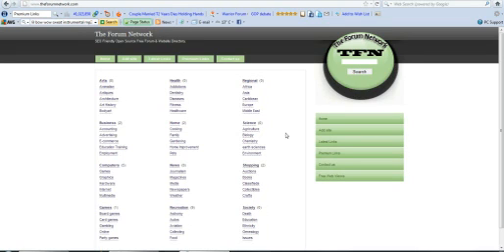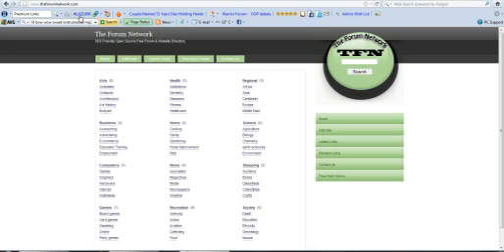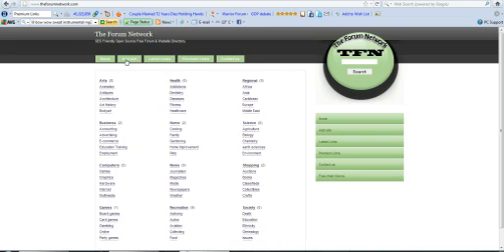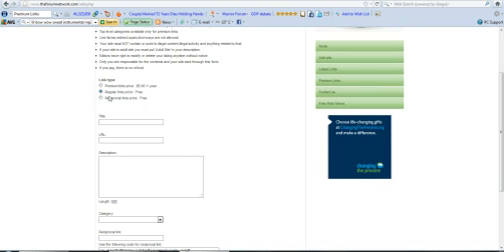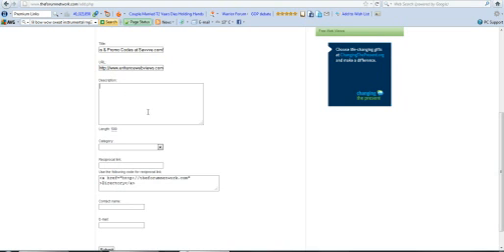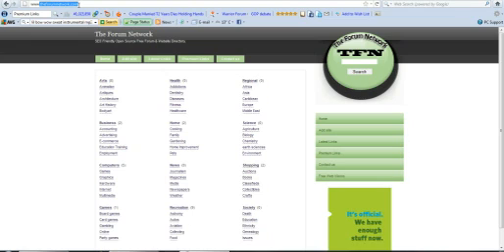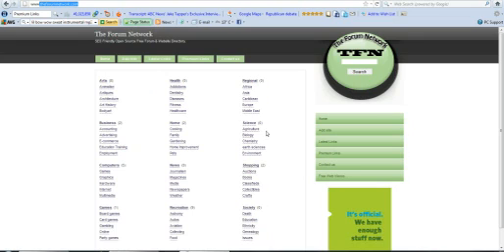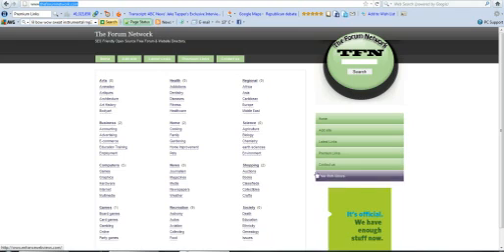Free Open Source Directory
The Forum Network Free Open Source Directory
Get Your Free Back-Links Now!!!